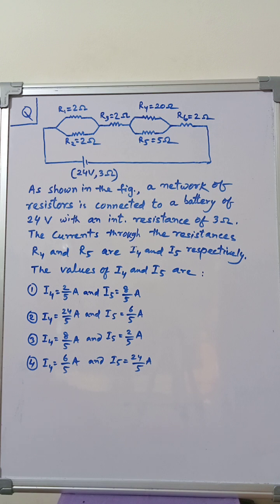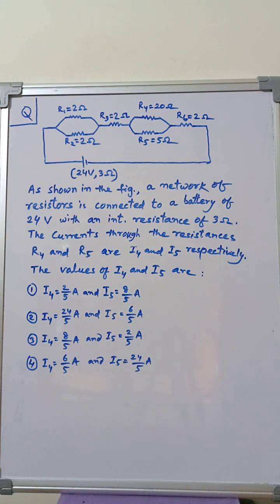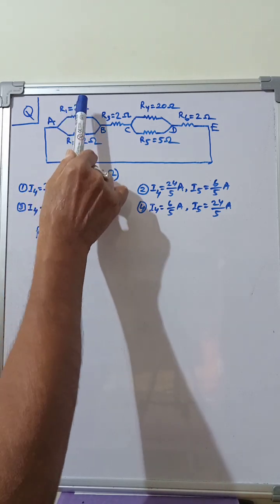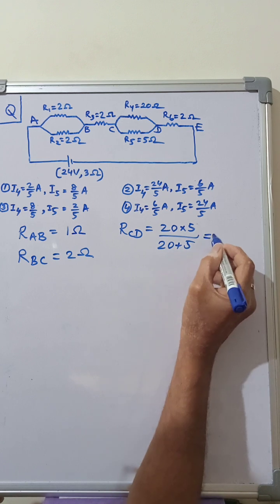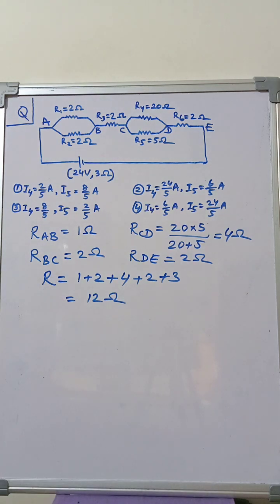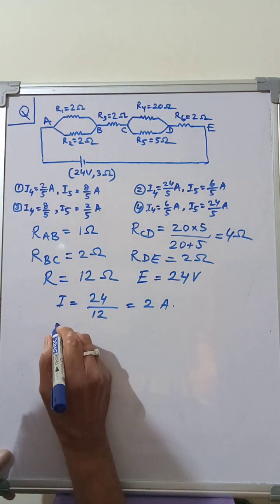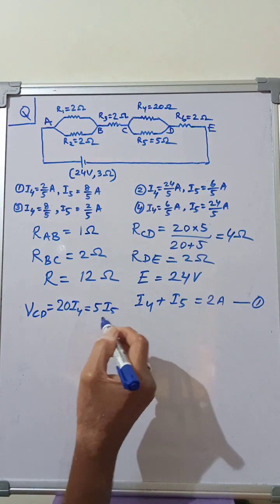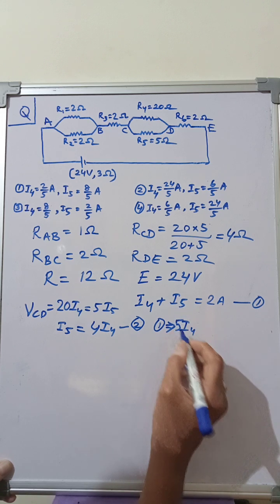JEE Main 2023 Q (Current through resistances of a Series Parallel Network)